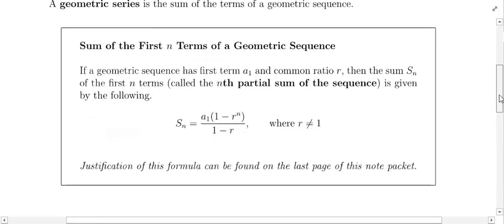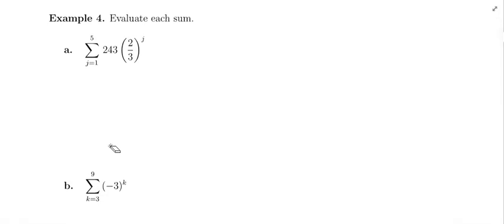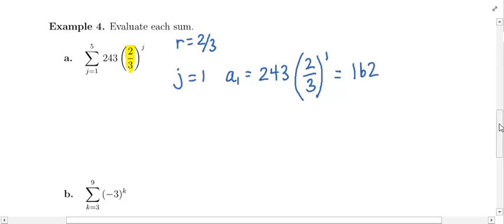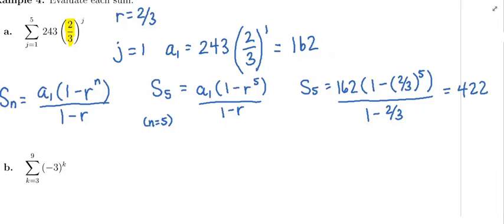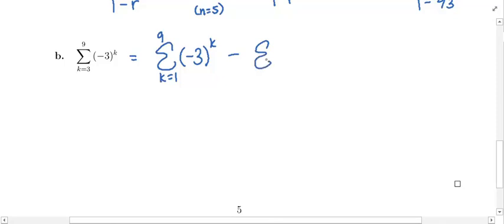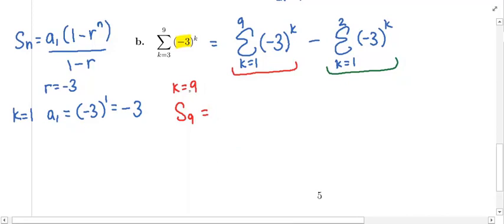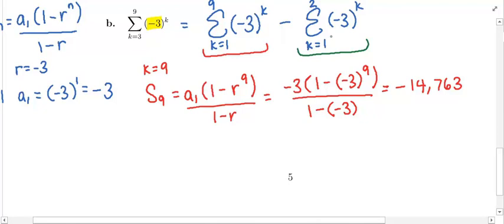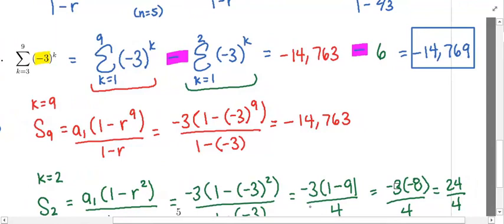11.3 Sum of the First n Terms of a Geometric Series / Example 4